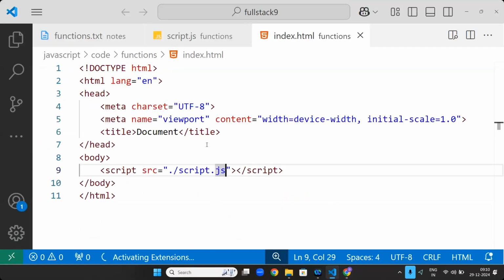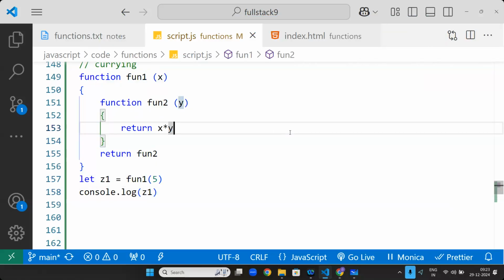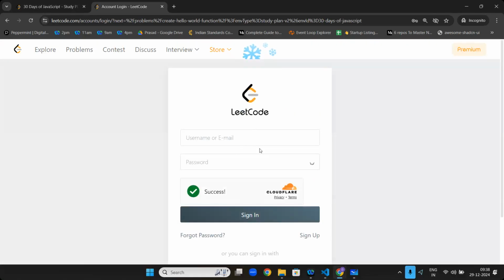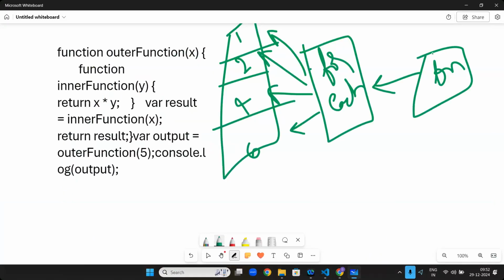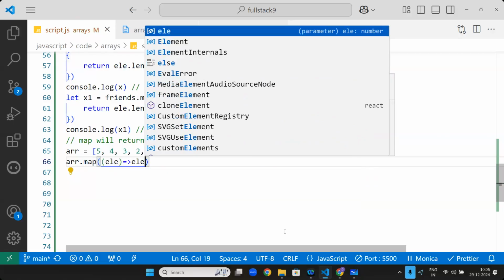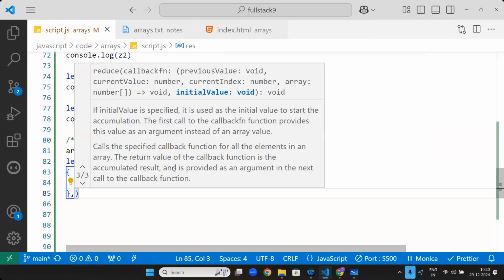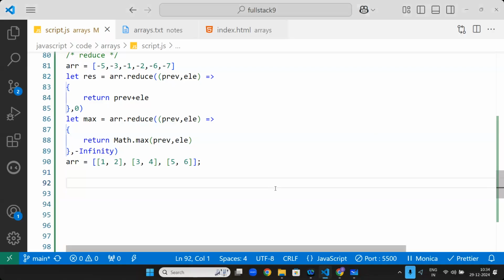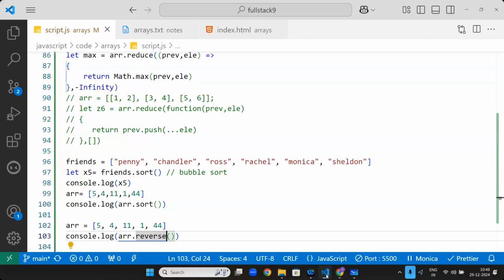L-11 29th Dec Function + Arrays